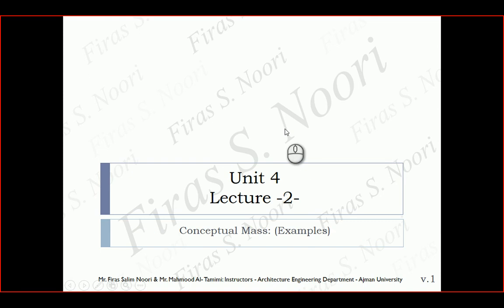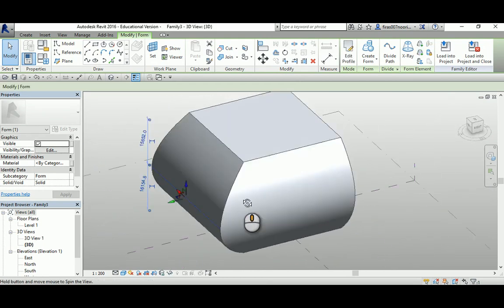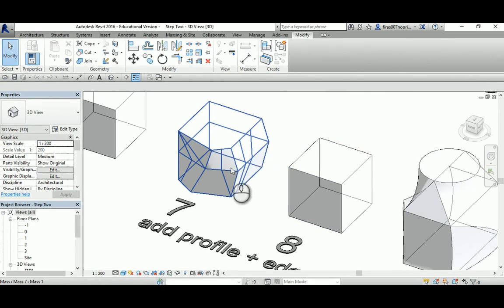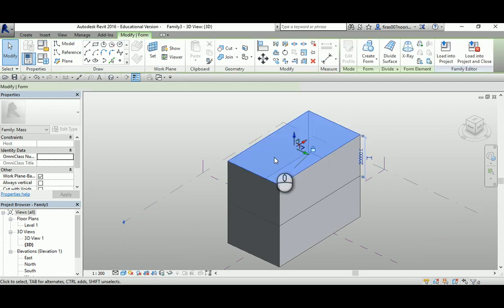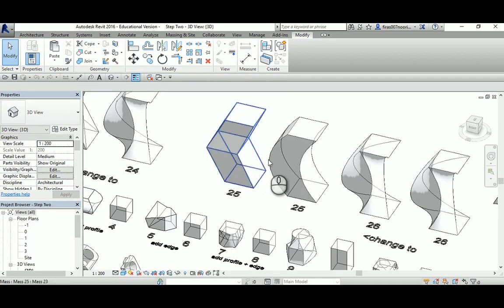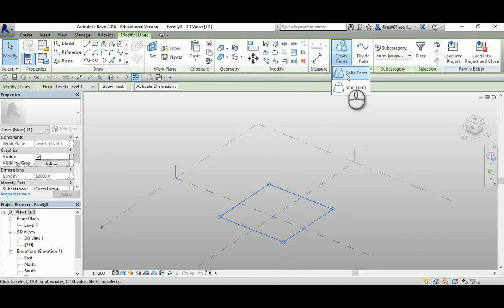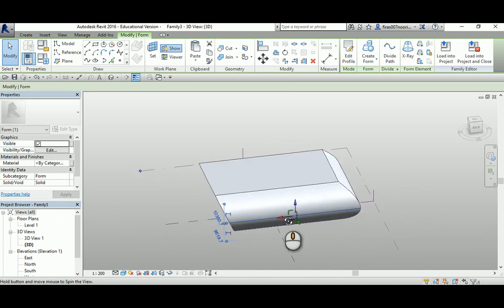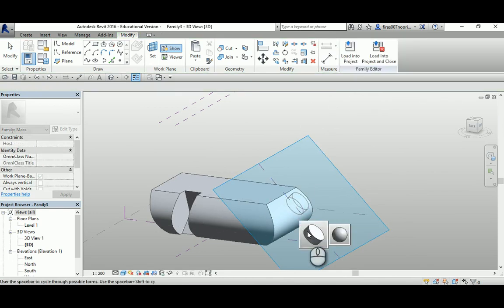Revit Architecture_ Unit 4 _ Lec 2 _ Conceptual Mass _ Part 2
Autodesk Revit Architecture Elementary Course
Unit 4 _ Lec. 2 _ Conceptual Mass - Part 2

Greeting,

I will explain in this lecture the following topics:

1- The Concept of Conceptual Mass Modeling

2- Practical Examples

3- Point Editing

4- Edge Editing

5- Edit Profile

6- Add a Profile

7- Add an Edge

7- Curve Extrusion VS Straight Extrusion

8- Drawing on inclined Faces

9- Void Form

10- Using Cut Command

11- Using Join Command

12- Creating extra reference planes